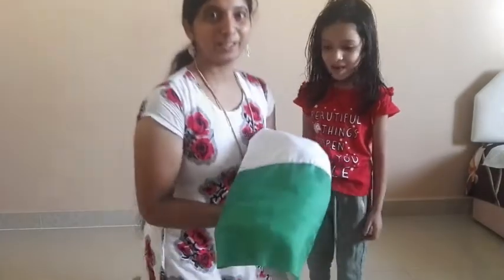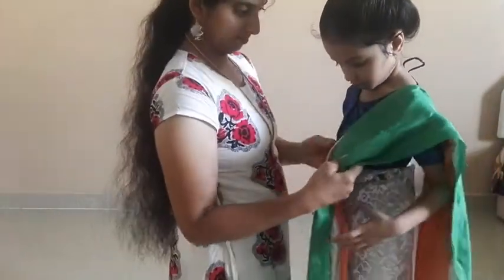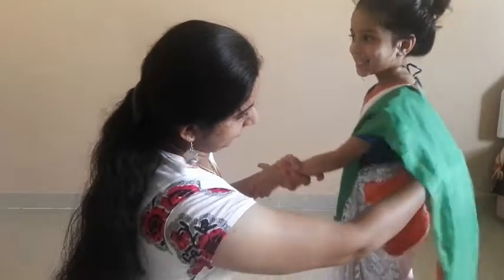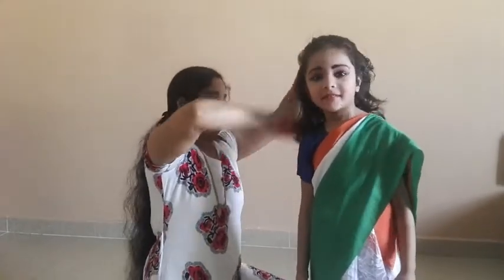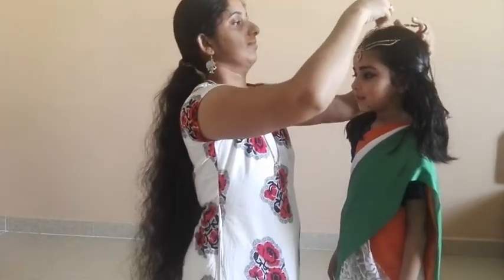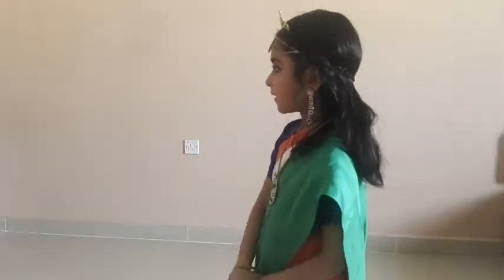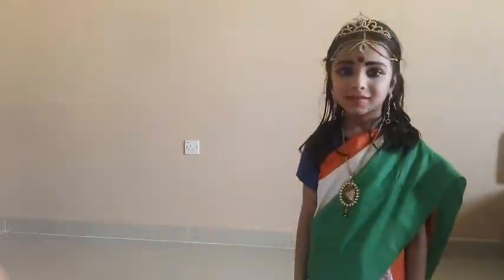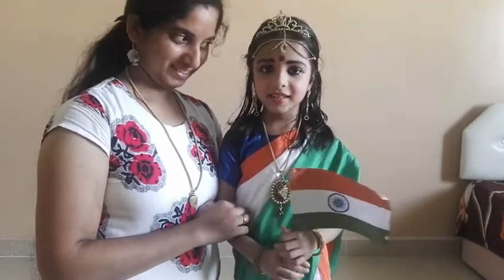എല്ലാവർക്കും സ്വാതന്ത്ര്യ ദിന ആശംസകൾ/Happy Independence Day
Neesa's crazy world

Happy Independence Day to all

എല്ലാവർക്കും സ്വാതന്ത്ര്യ ദിന ആശംസകൾ.